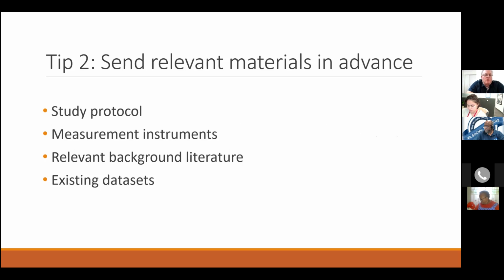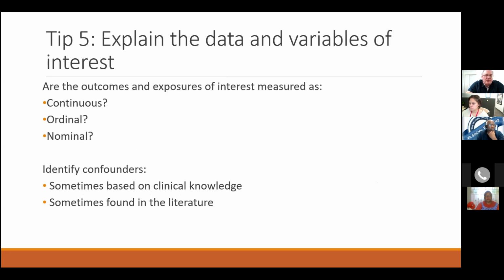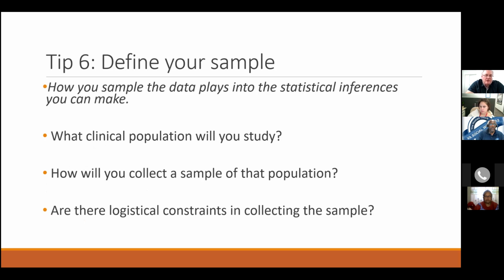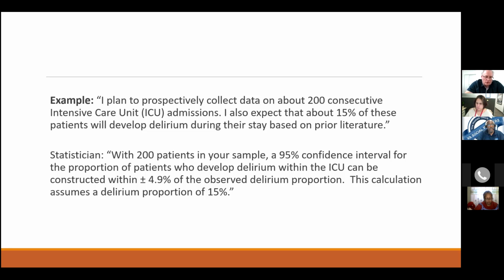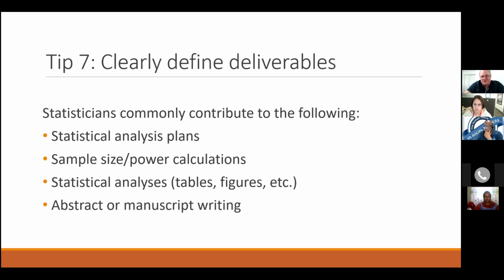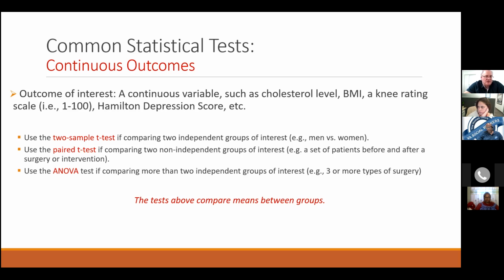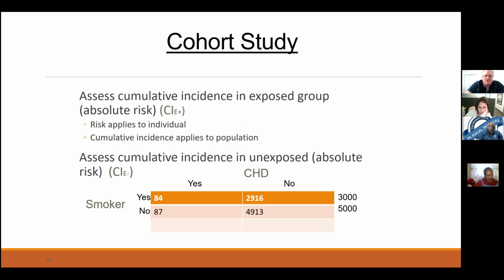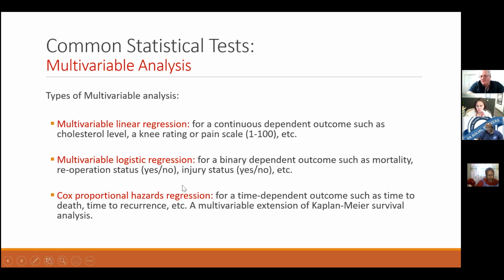Series 3 Community Research Academy: Week 5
For our 5th week, Paul Christos present "How to Communicate with the Biostatistician when Performing Clinical Research". Tune in to learn more!